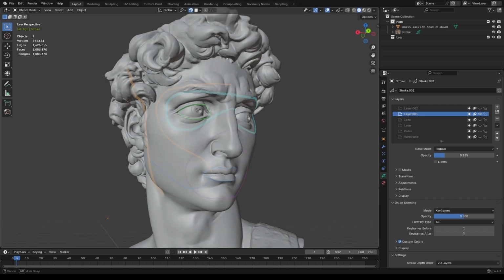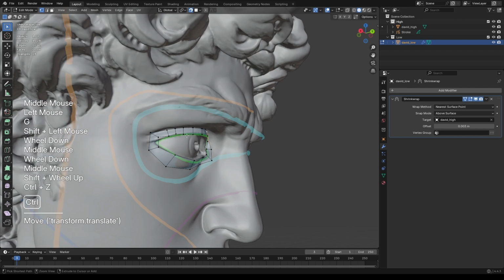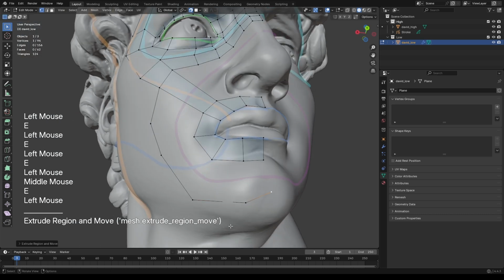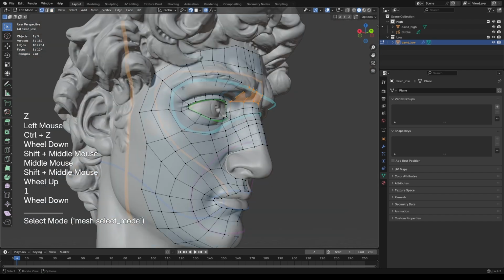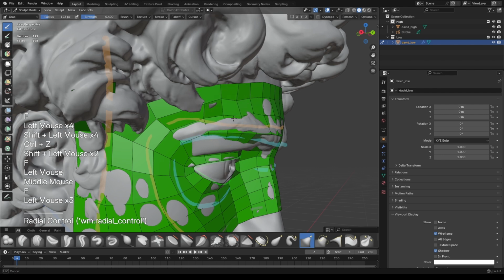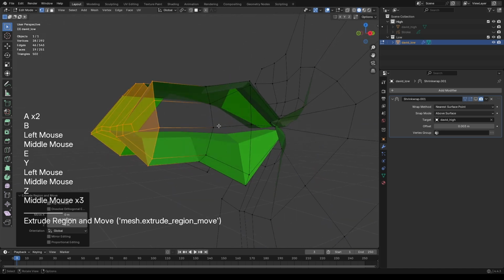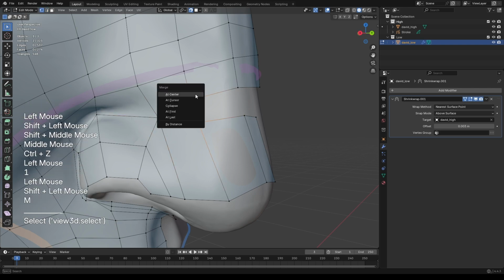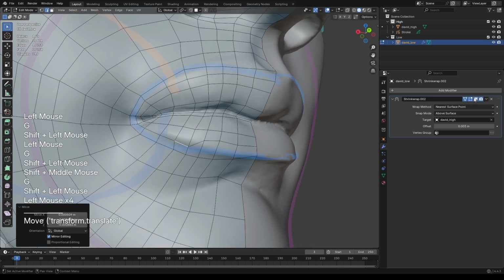Blender - Intro to Retopology 3